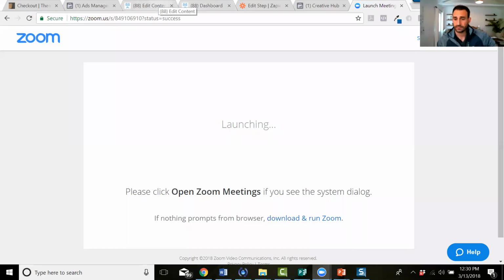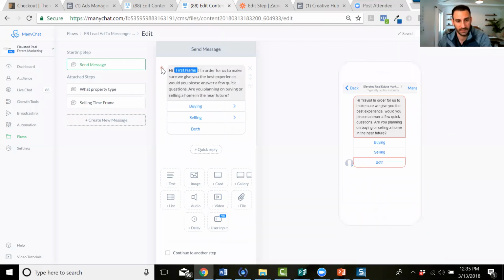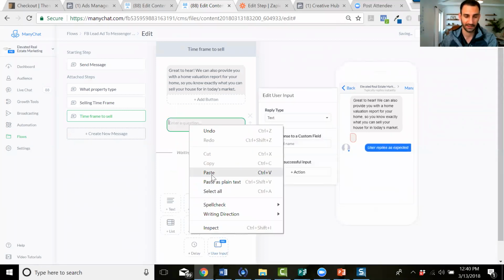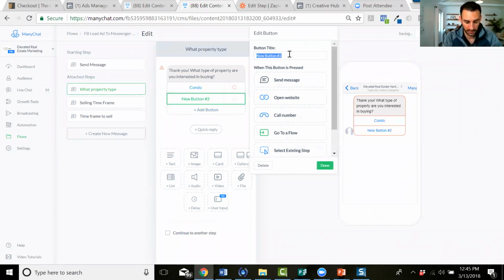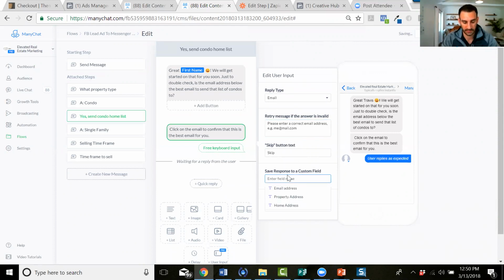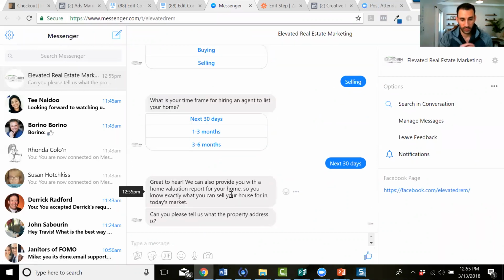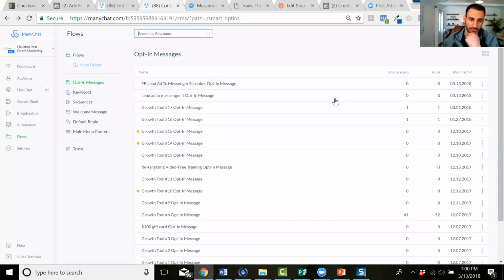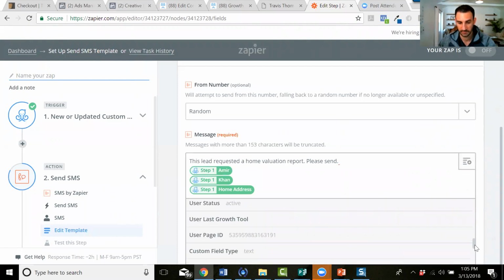GMT20180313 182831 Facebook L 1920x1080